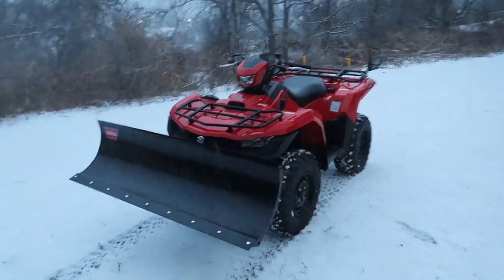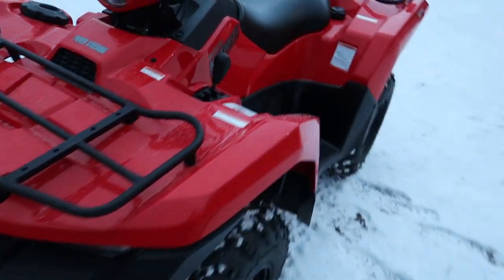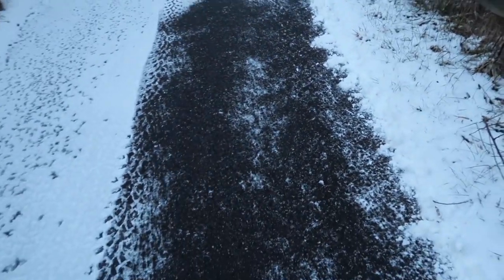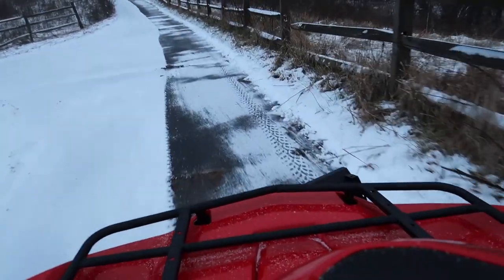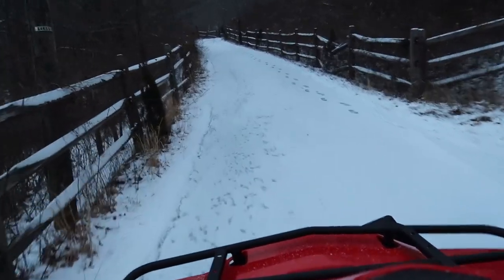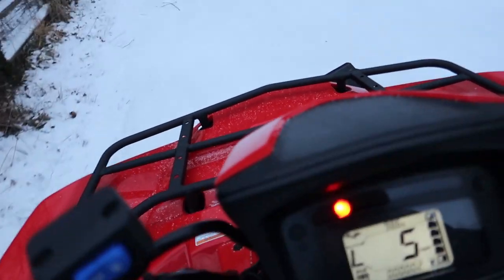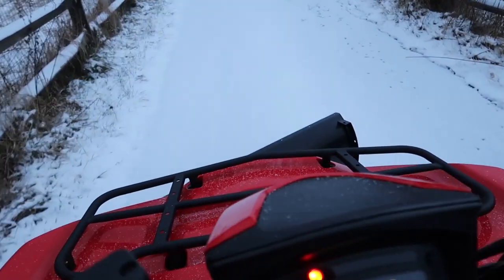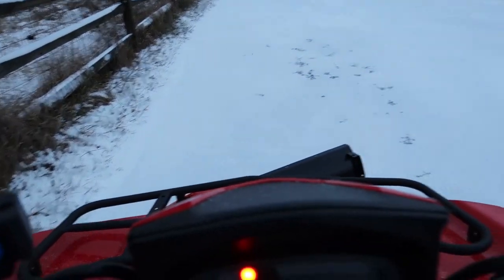First Time Snow Plowing on a Four Wheeler